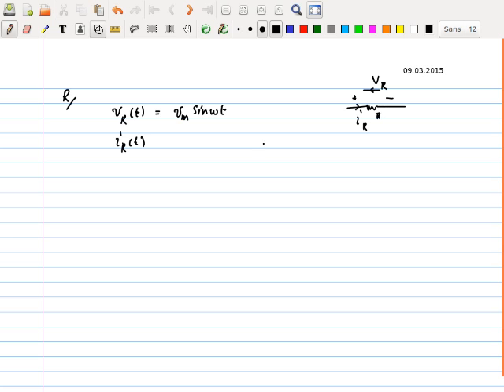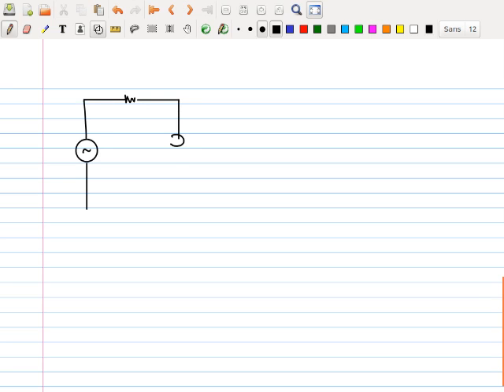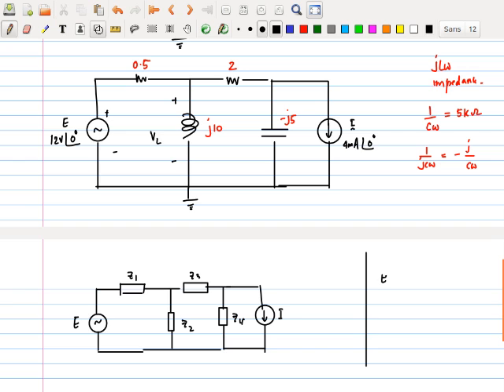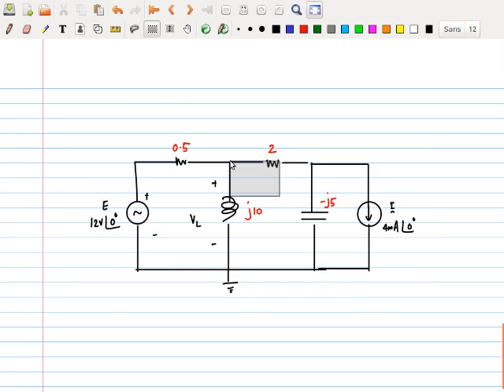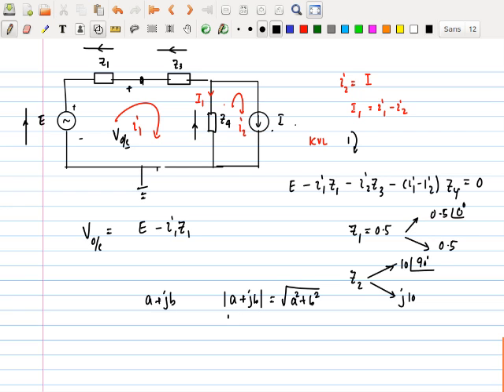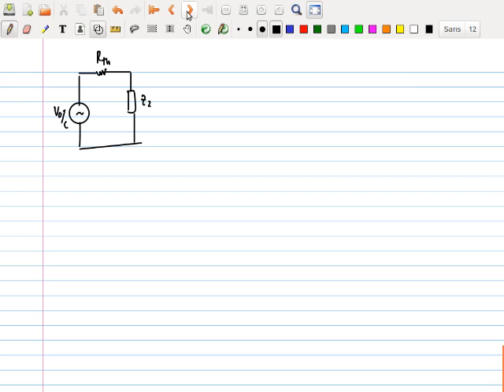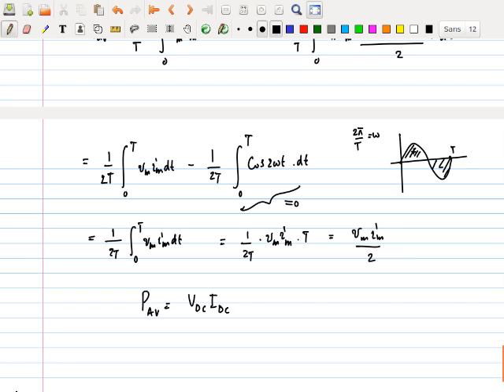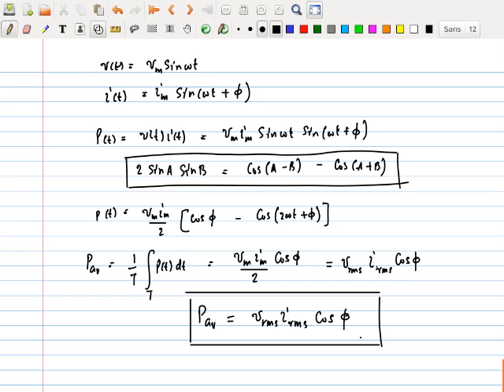09.03.2015 part A